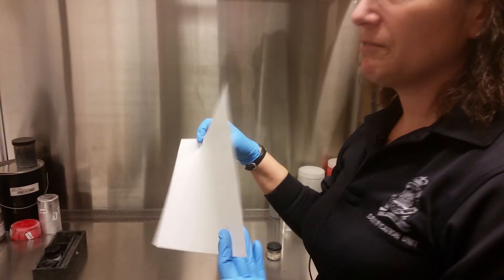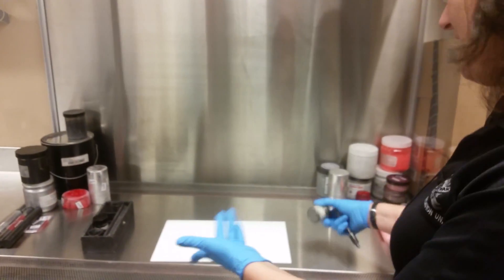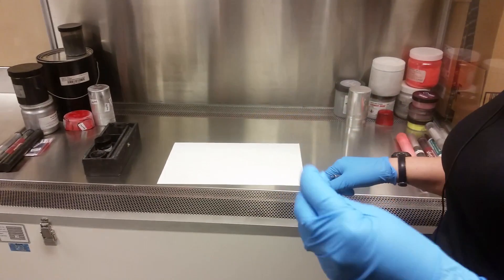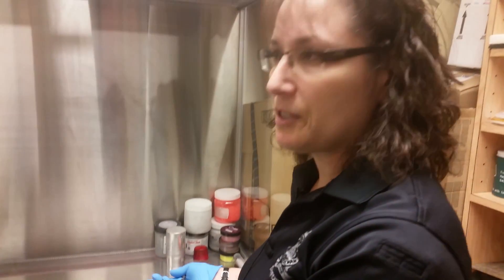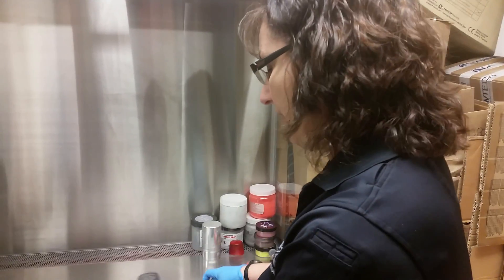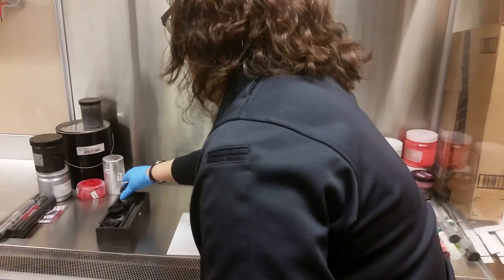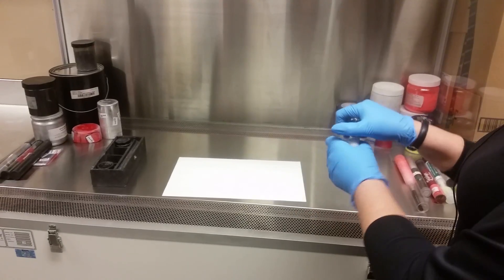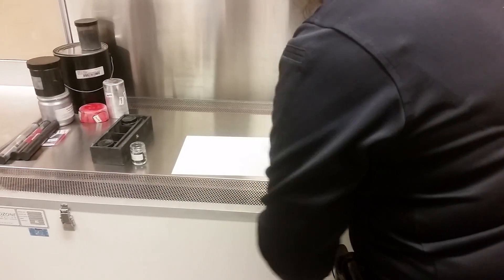Cst. Linda Lair develops a fingerprint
Cst. Lair of the Prince Albert Police Service' Forensic Identification Unit lifts a fingerprint from a sheet of paper during a media event Feb. 2.